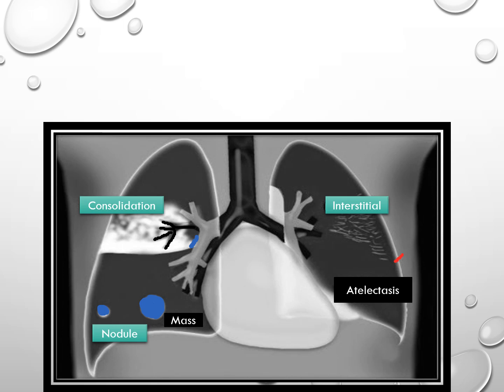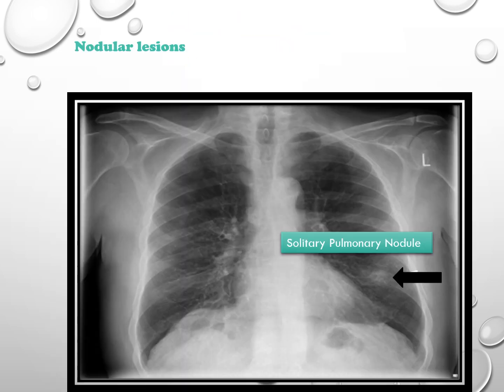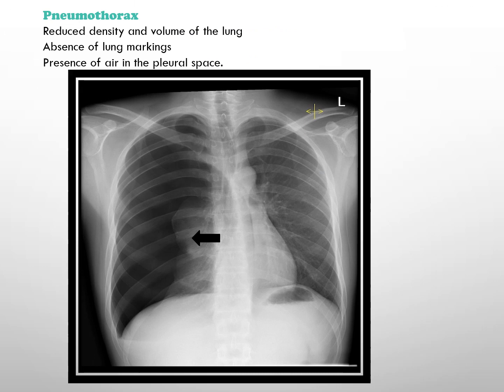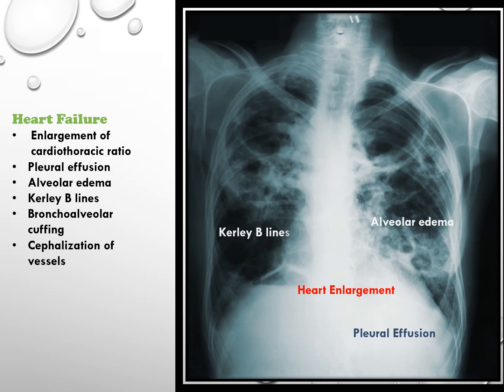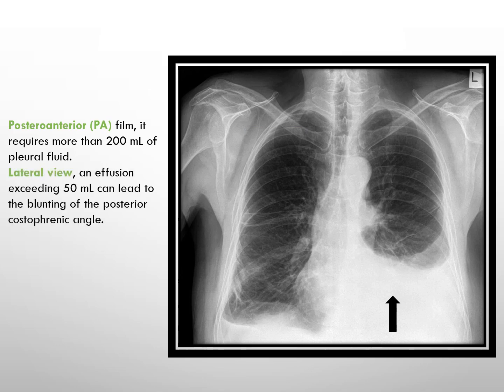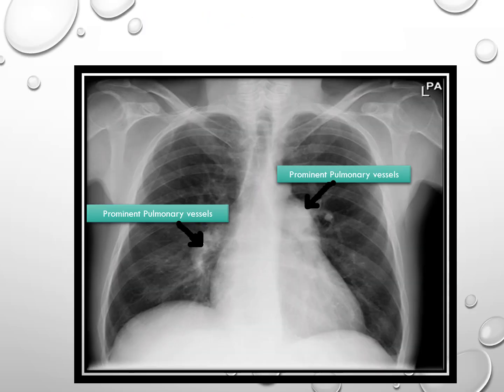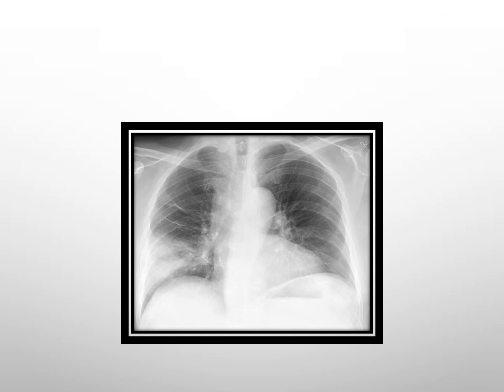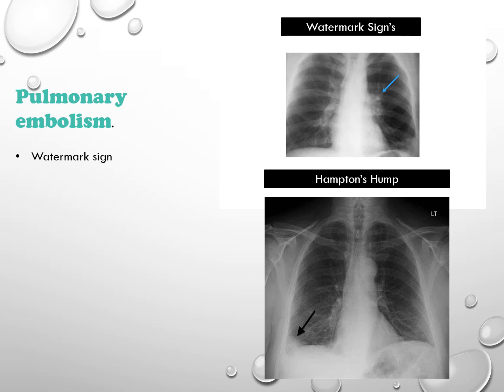Chest X-Ray Abnormal Image Appearances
Chest X-Ray
This video provides an in-depth exploration of the abnormal image appearance.
This video is tailored for healthcare professionals, including doctors, medical students, nurses, nurse practitioners, physician assistants, healthcare professionals, and anyone interested in learning.
Your continued support enables us to offer complimentary content consistently every week.
You can access the lecture videos, lecture notes, and quiz on our website.

Our Vision: Our vision is fundamentally grounded in the principle that knowledge represents a formidable source of empowerment.
Our Mission: To provide optimal education experiences to global clinicians and caregivers, fostering empowerment through knowledge dissemination.